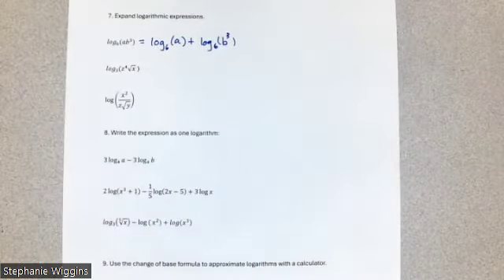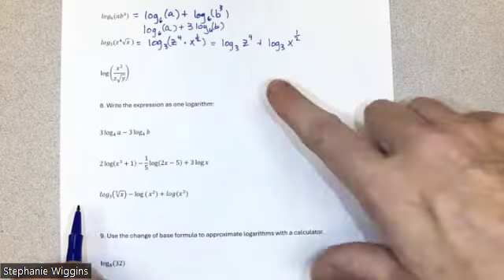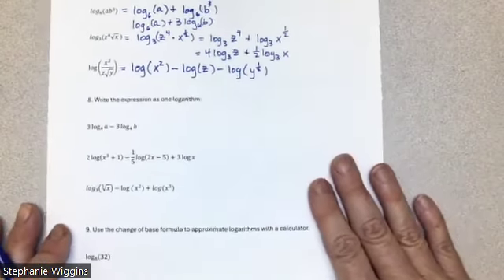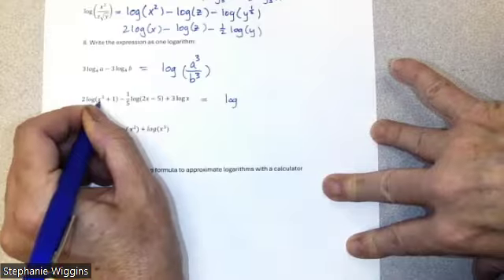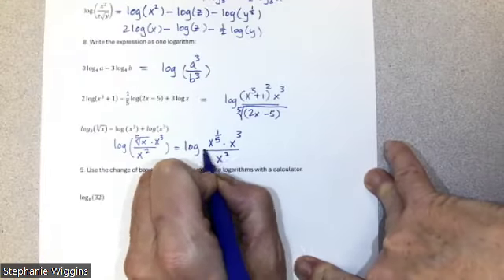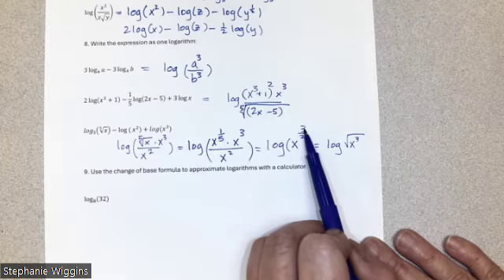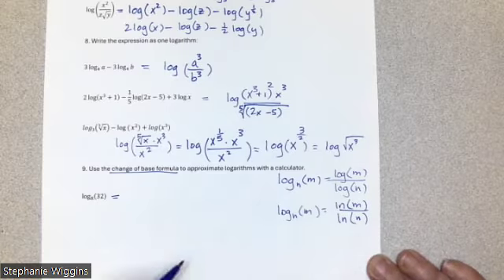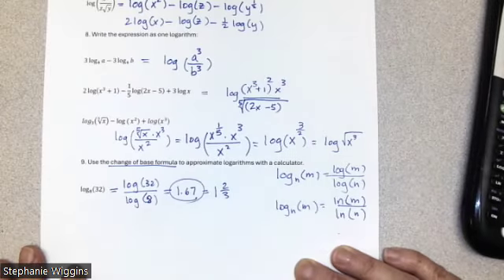Test 2 Review Page 2